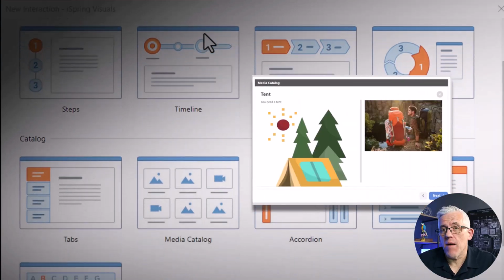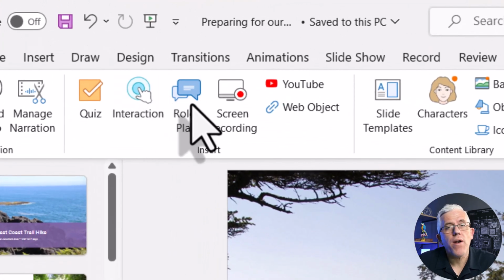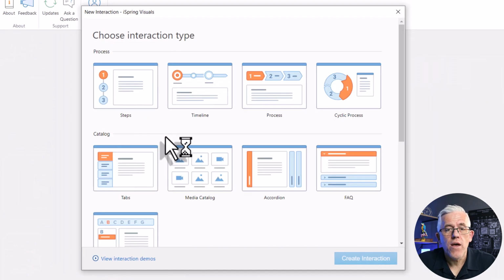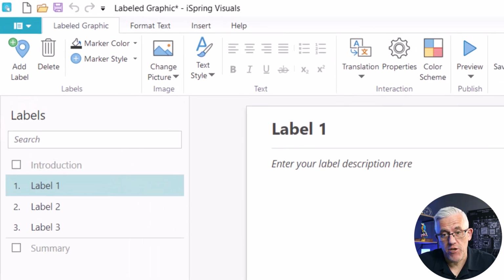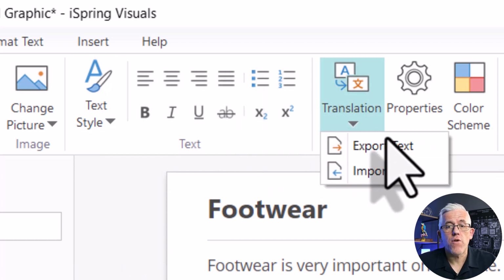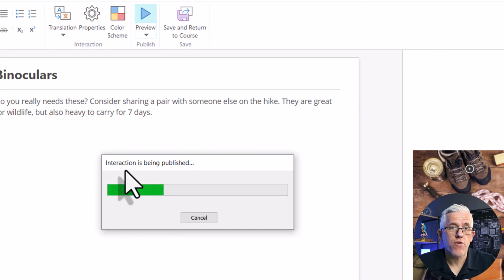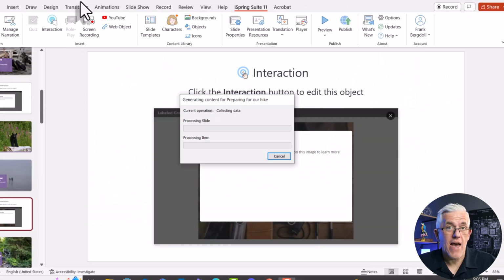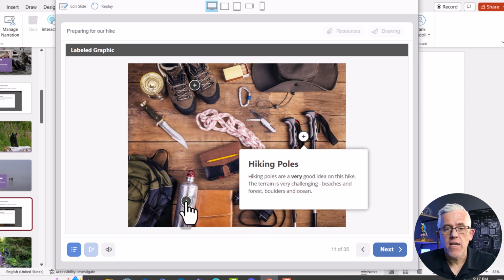Don't create boring online courses - create interactions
In this video, I'm going to show you how to make your online courses more interesting and engaging for your students. By using the Ispring Suite 11, you'll be able to create courses that are fun and engaging for your students, which will help them learn more effectively.

If you're looking to make your online courses more exciting and interactive, then you need to check out the Ispring Suite 11! With this tool, you'll be able to create courses that are fun and engaging for your students.

Let me know how you are using it and your favourite features!